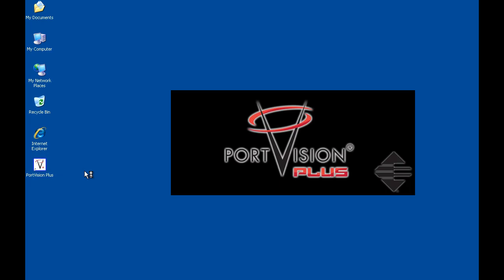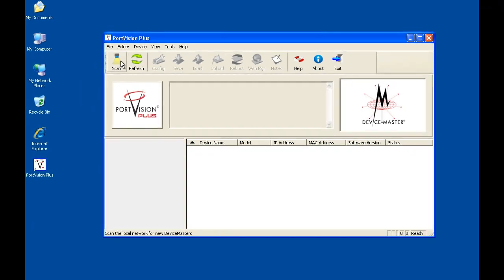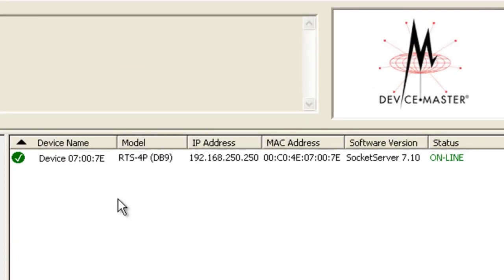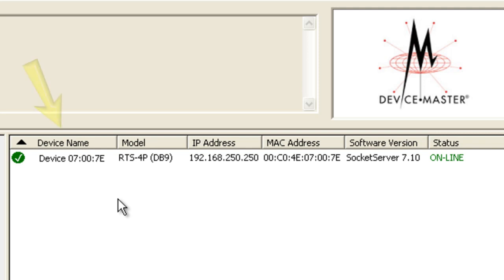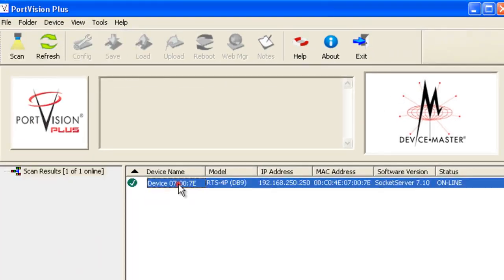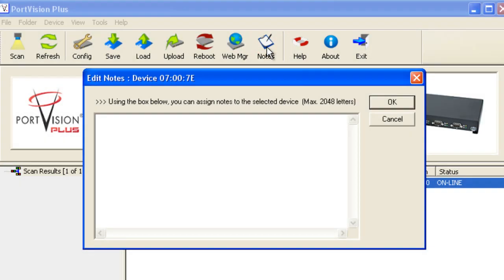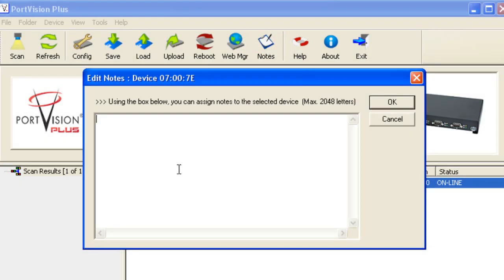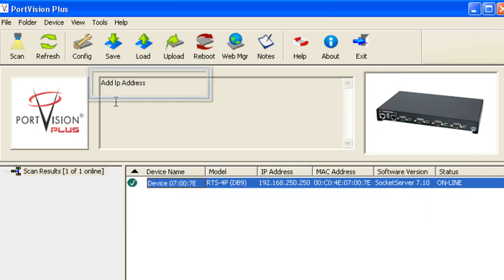PortVision Plus DeviceMaster Discover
This video demonstrates the procedure to add a DeviceMaster to PortVision Plus when the DeviceMaster is on the same local Ethernet segment as PortVision Plus